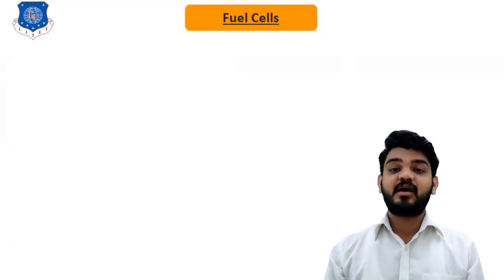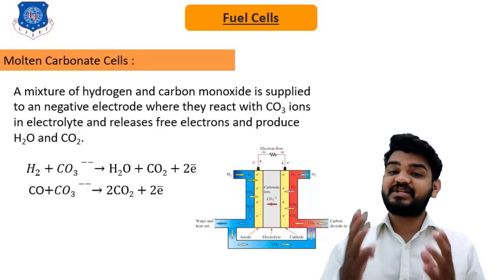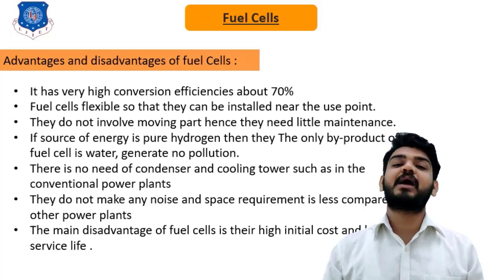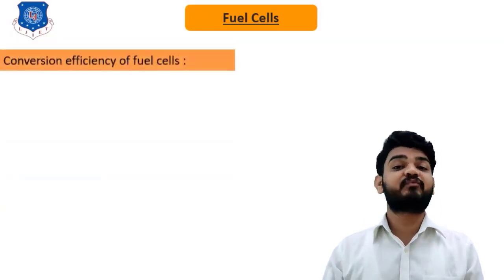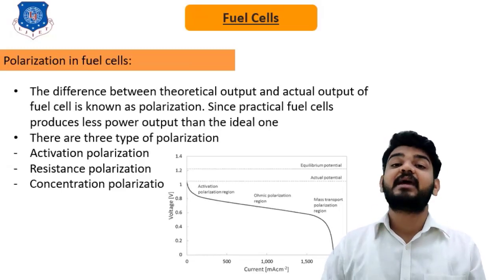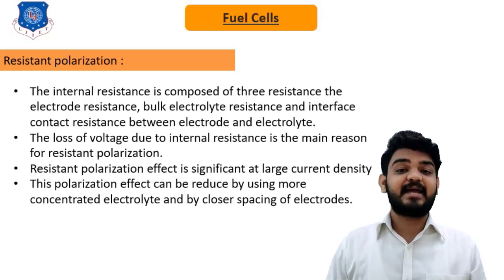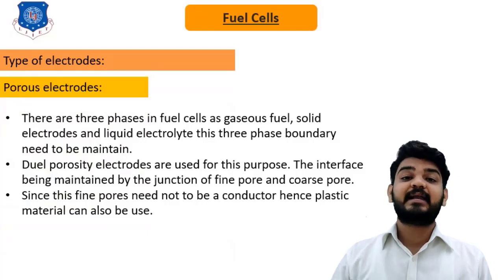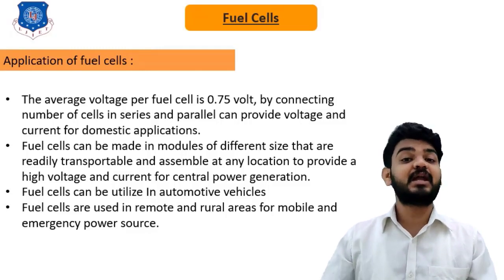Lect-15_fuel cells part2